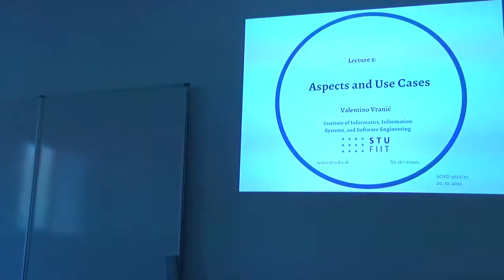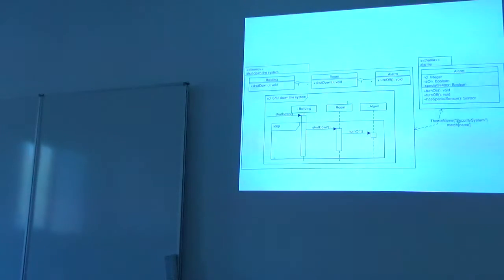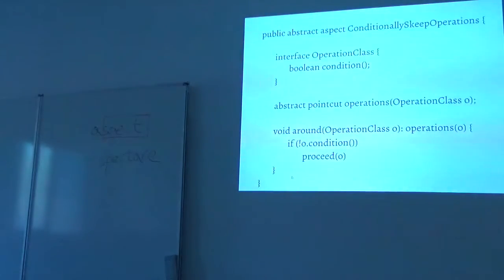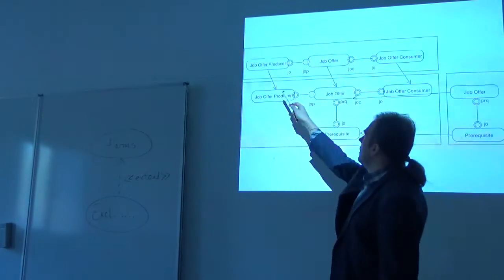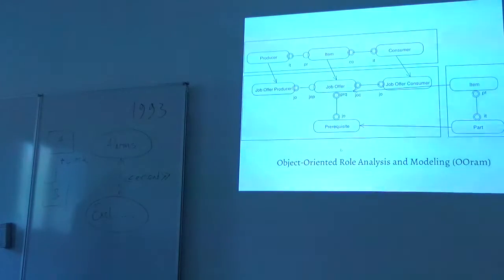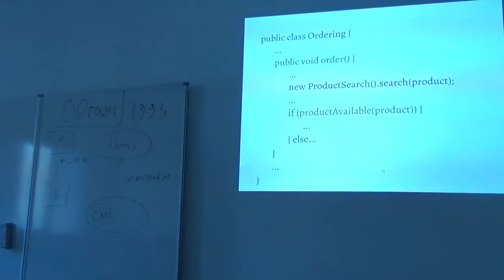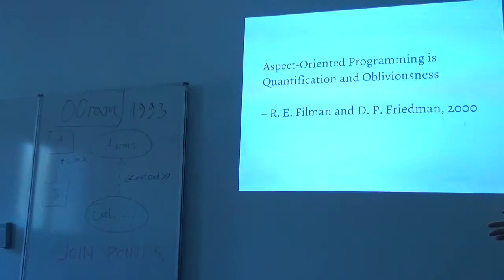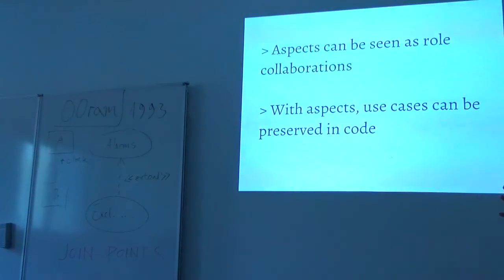L5: Aspects and Use Cases